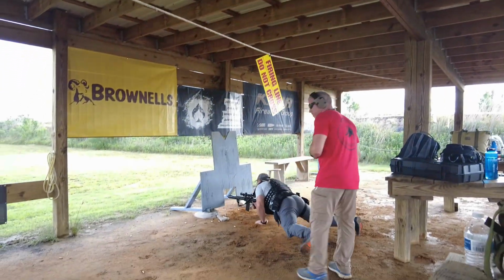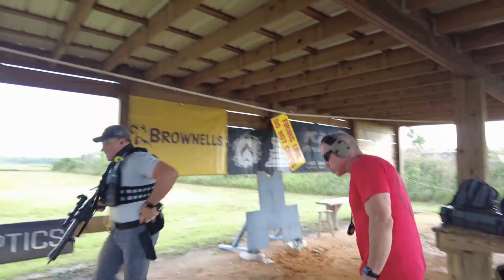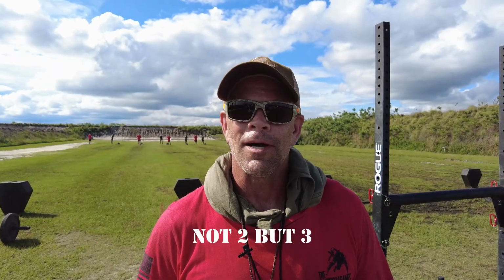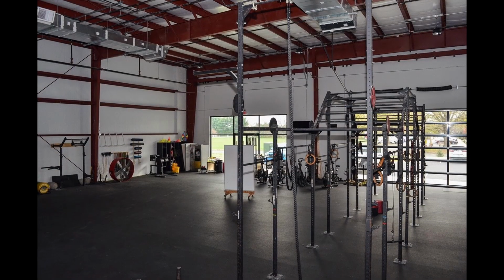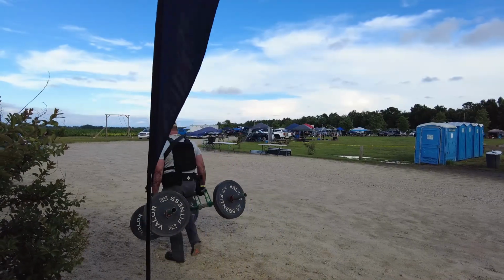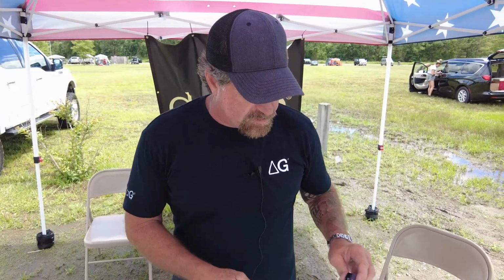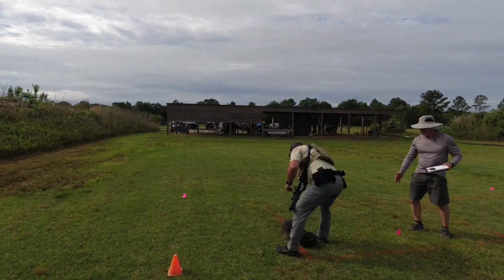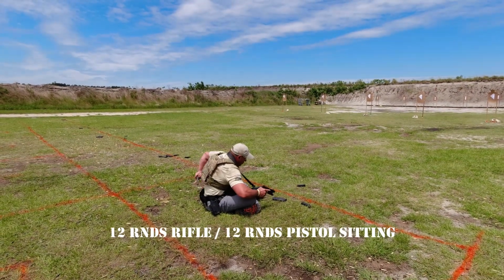The Tactical Games at The Range Complex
Scott and Jason compete in The Tactical Games at The Range Complex.
Full 2 day event.